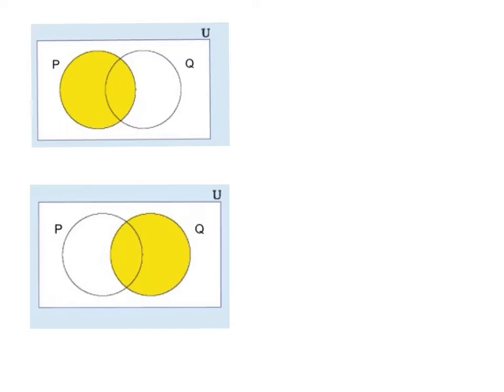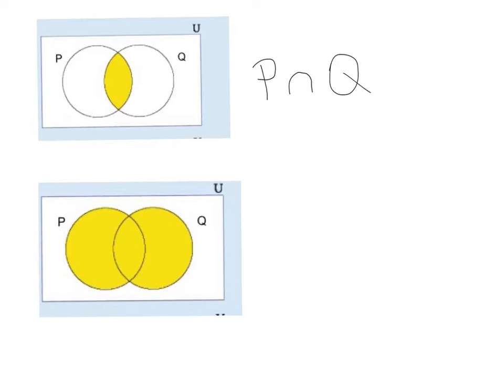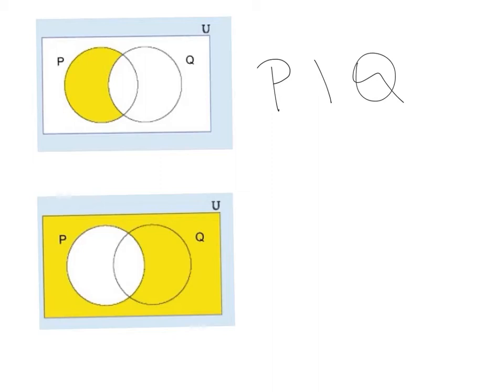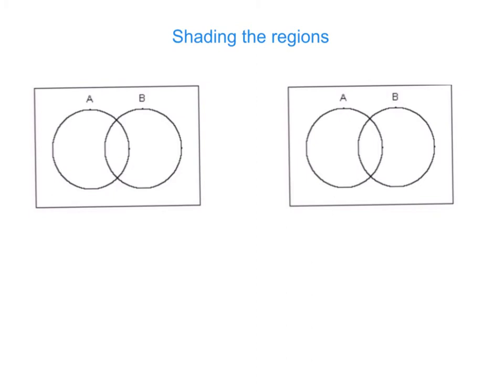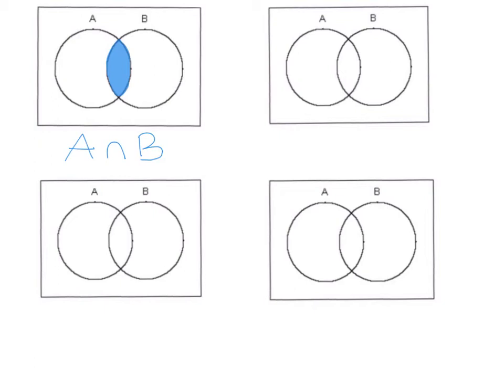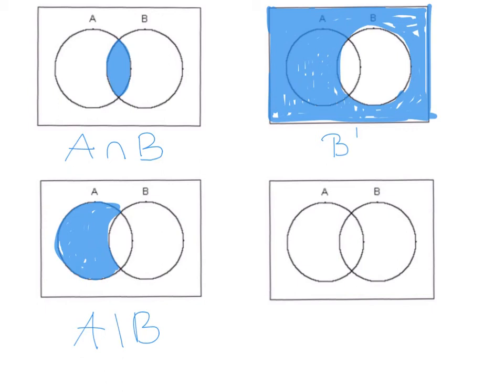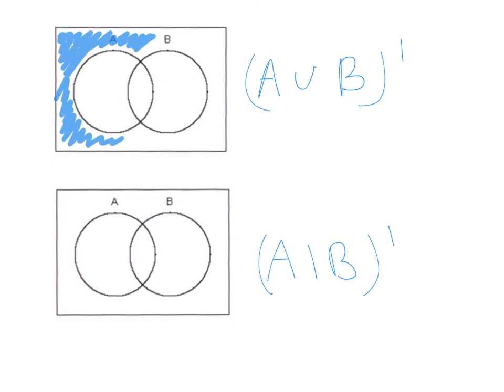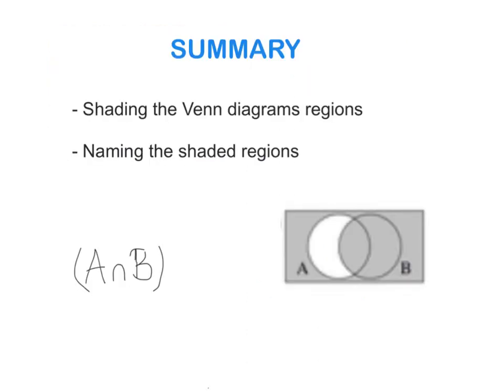Shading Venn Diagrams Regions